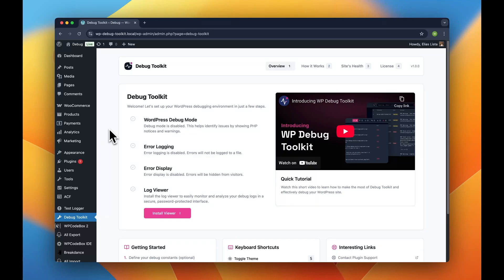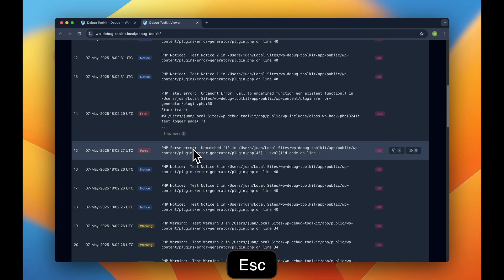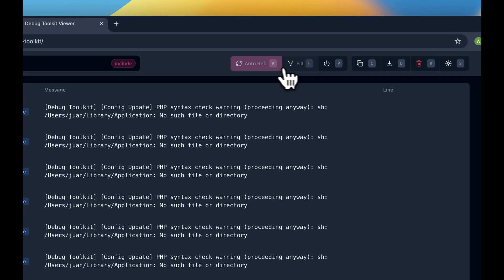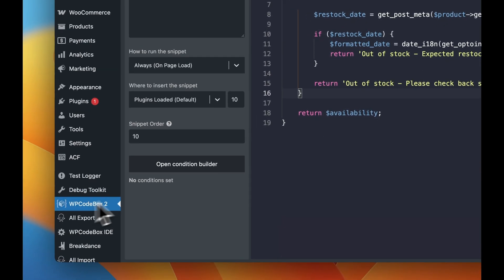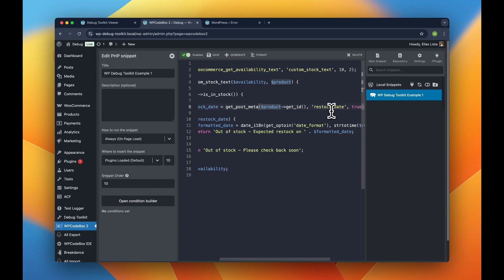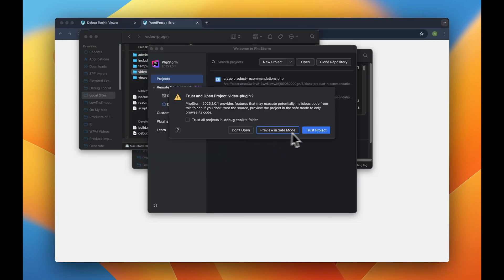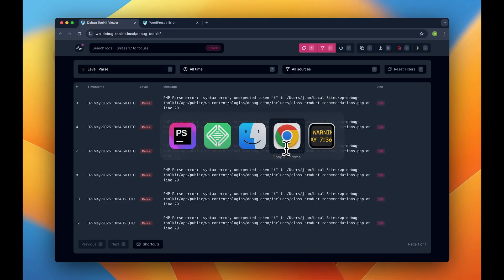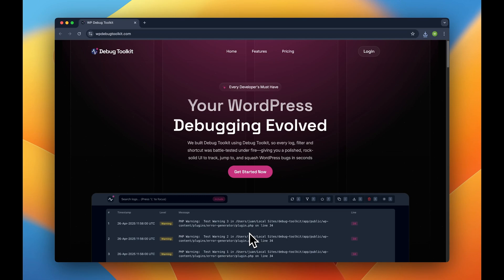Introducing WP Debug Toolkit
Your WordPress Debugging Evolved. WP Debug Toolkit is the most advanced and reliable tool to help developers debug WordPress and cut through the errors and bugs like it's butter.

Anything that happens in your WordPress site gets logged, formatted, and displayed for easy tracking in our Viewer App. Include or exclude your logs by keyword, level, time or source so the only thing on screen is what you're actually debugging. Navigate through the logs using the keyboard shortcuts and its many features to help you track down any issue or bug on your site.

Get WP Debug Toolkit now!